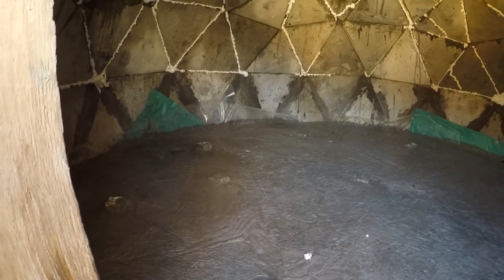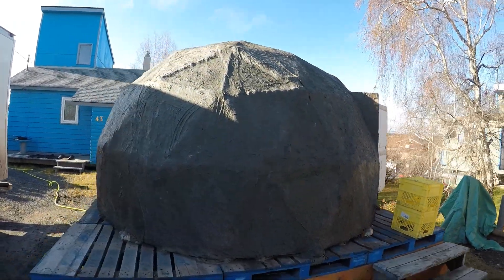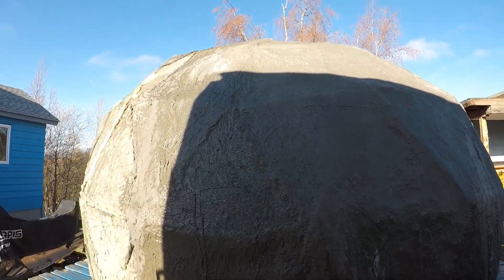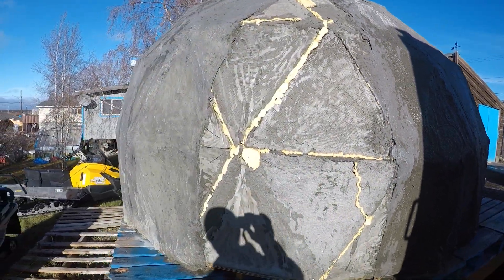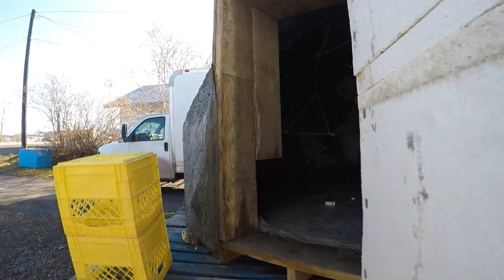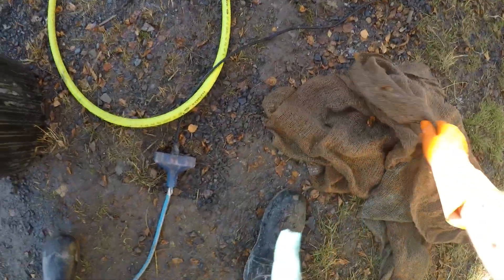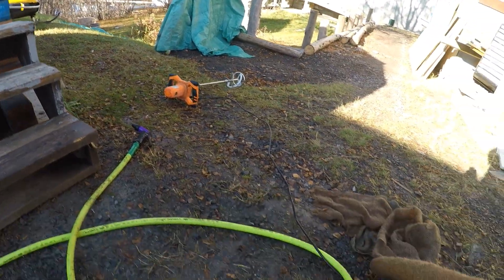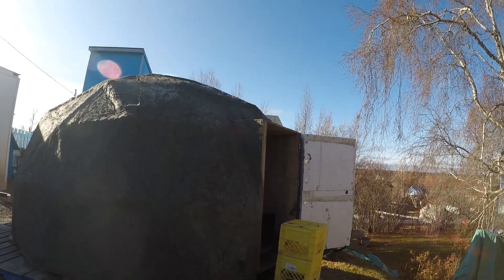10 ft aircrete dome part 2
Part 2 of my aircrete dome experiment. I now have a floor and conver the whole structure with burlap and concrete to prevent the bricks from moving on their own.
Next step is to wait for the winter and try to heat it up with Methane.